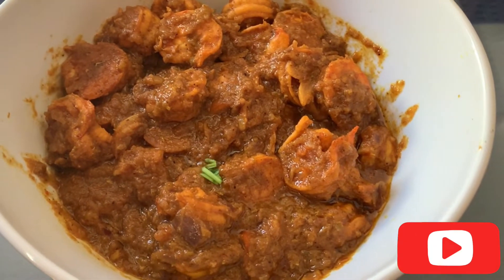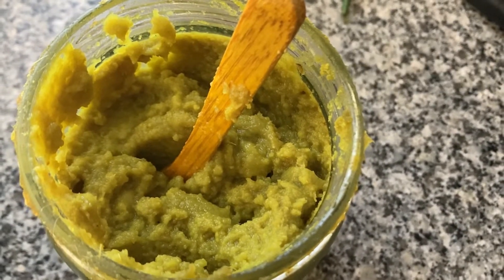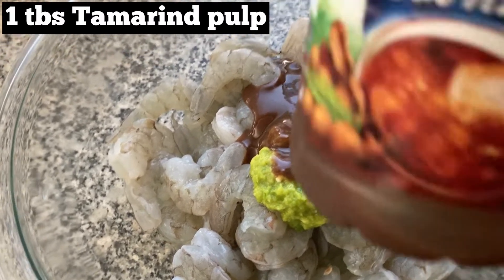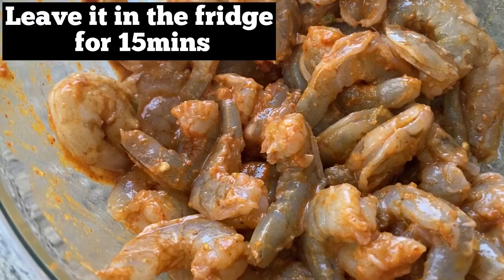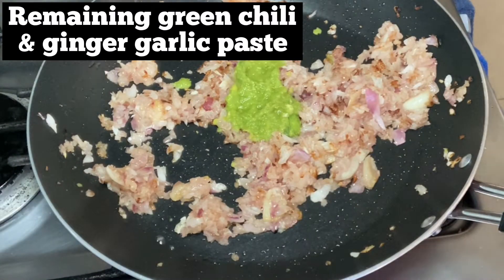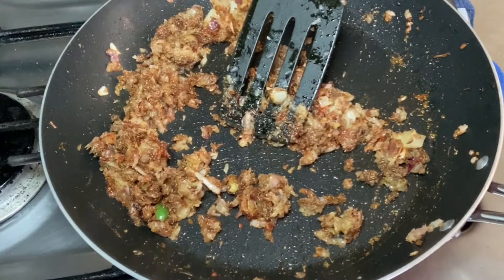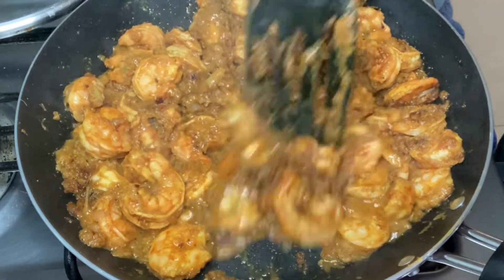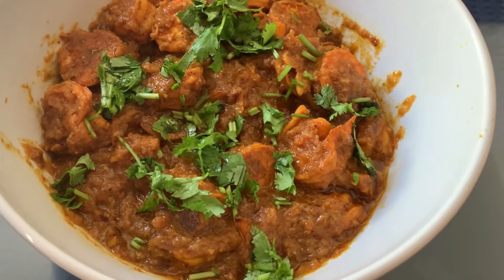How to make easy Prawns fry.Indian mom making prawns fry in Mexico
My family loves this dish, once you try this method, you will never try any other style.

My name is Deepthi. Im an Indian living in Queretaro, Mexico. Lots of love from Mexico